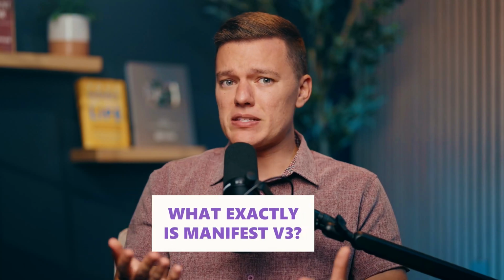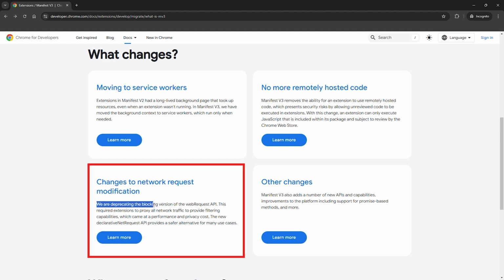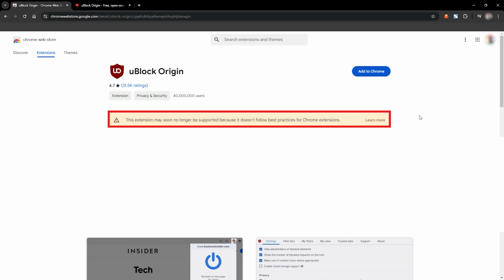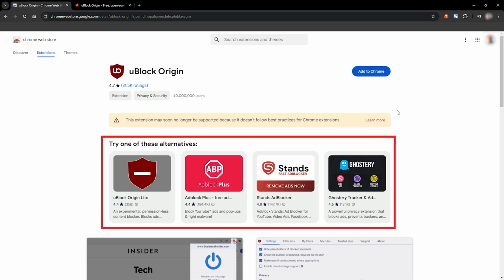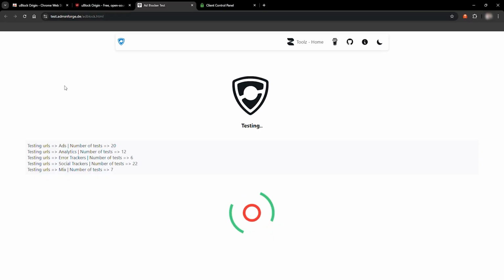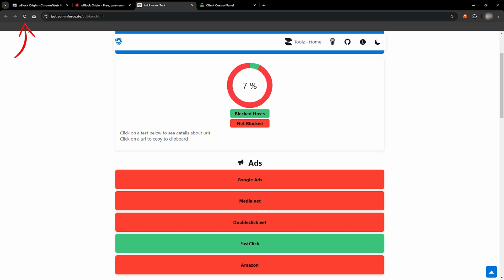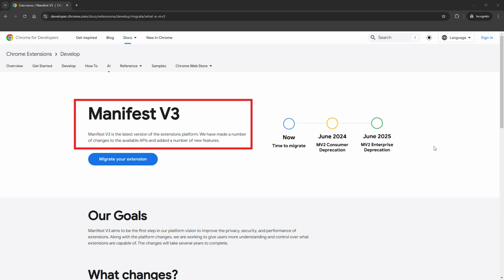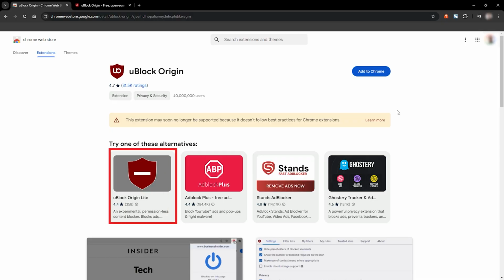Will Manifest V3 Break Your Ad Blocker? Here’s What You Can Do!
Chrome's Manifest V3 update is here, and it's changing how ad blockers work—bad news for tools like uBlock Origin. 🛡️ Here's what you need to know about the new restrictions and how they impact your browsing experience. Learn why Manifest V3 limits dynamic ad blocking and explore powerful alternatives like Firefox, Brave, or VPN-based blockers like PIA’s MACE. 🚀 Say goodbye to popups and banners! Find the right solution to stay secure and ad-free no matter what. 💻✨

Watch now and discover how to stay ahead of the changes! 🔗⬇️

00:00 What Exactly Is Manifest V3
00:30 Why uBlock Origin and AdGuard Are Now Limited
01:06 VPN-Based Ad-Blockers
01:14 PIA MACE Ad-Blocker
01:28 PIA MACE Ad-Blocking Test
02:05 Final Thoughts

We do not condone or promote the unauthorized access of any streaming service, such as Netflix, Hulu, or any others. Our goal is simply to assist individuals who wish to access the content available in their home country while they are traveling abroad, or to access websites that are only available in their home country while they are abroad.